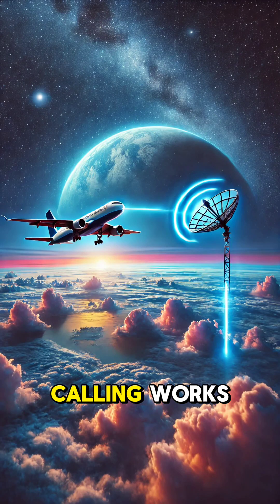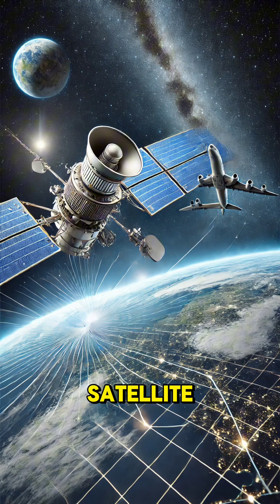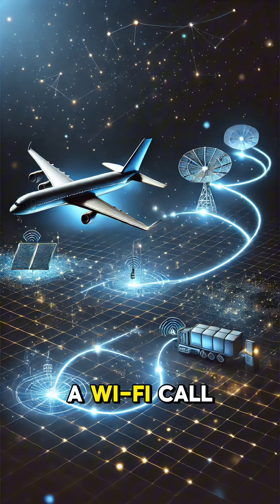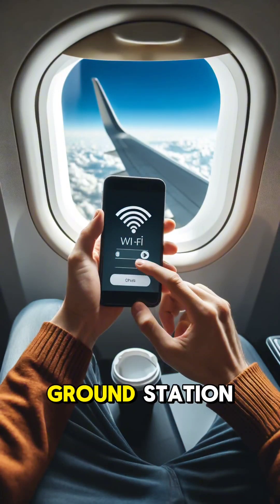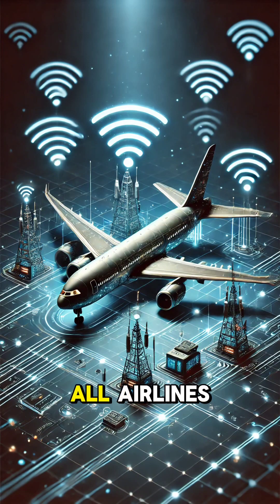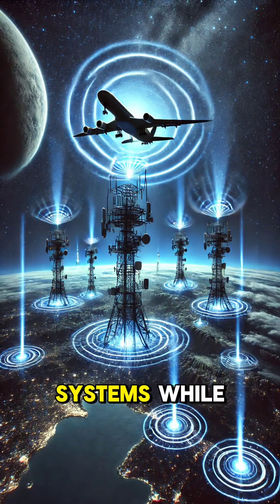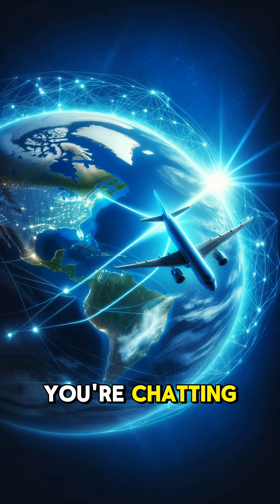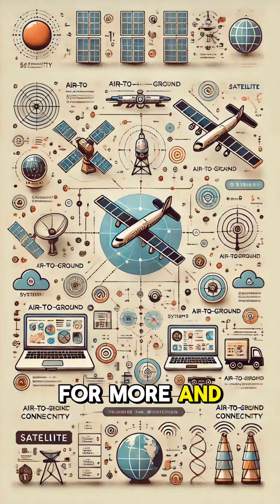How Does Wi-Fi Calling Work on Airplanes? In-Flight Tech Explained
Have you ever wondered how Wi-Fi calling works at 35,000 feet? ✈️ Learn about the fascinating technology that keeps us connected in the sky! This video breaks down:

How airplanes use satellites for internet connectivity

The role of data packets in making calls possible

The differences between satellite and air-to-ground systems

Perfect for aviation enthusiasts, tech lovers, or anyone curious about the science of connectivity.